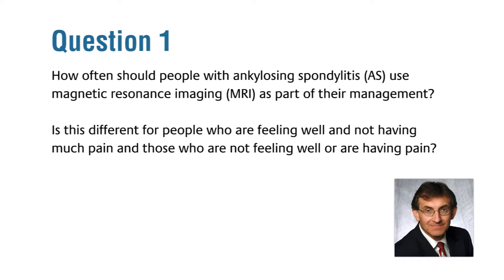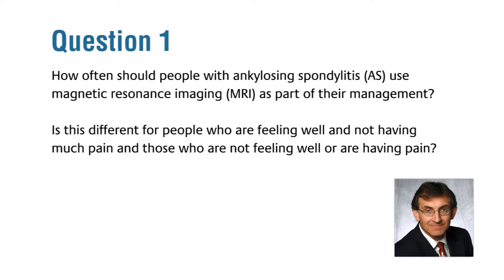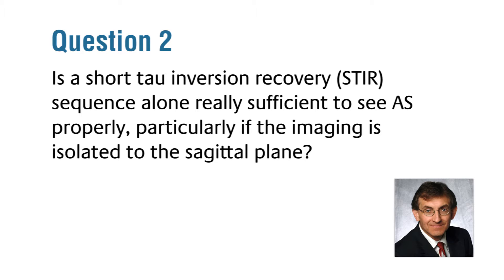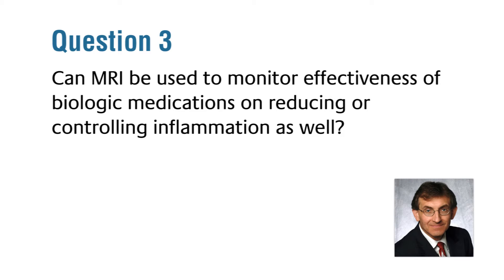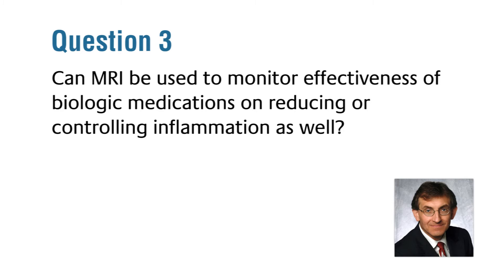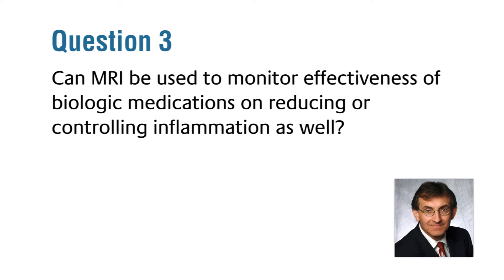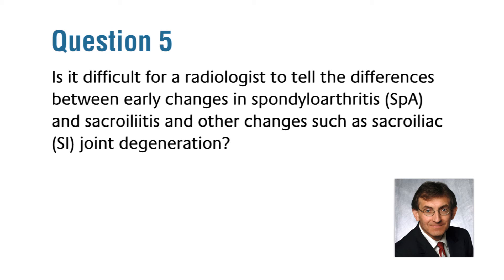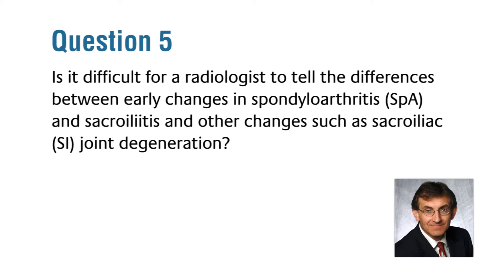Question and Answer with Rheumatologist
Leading rheumatologist Dr. Walter Maksymowych answers questions about diagnosing and managing spondylitis as well as information MRIs and DICOM imaging relevant to radiologists